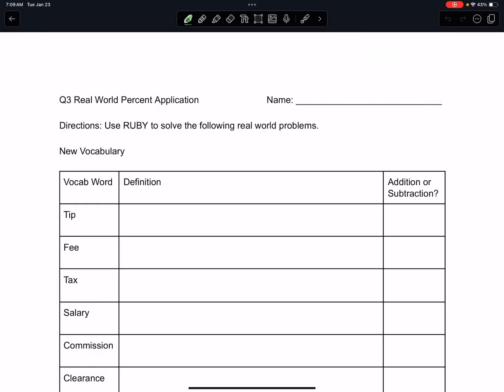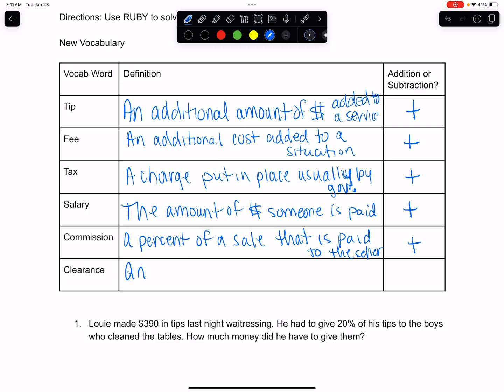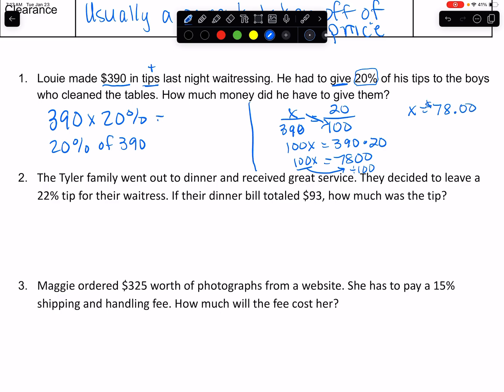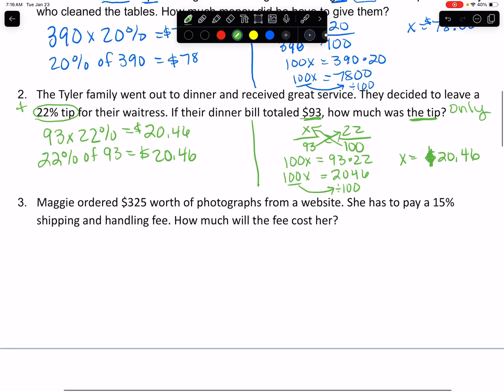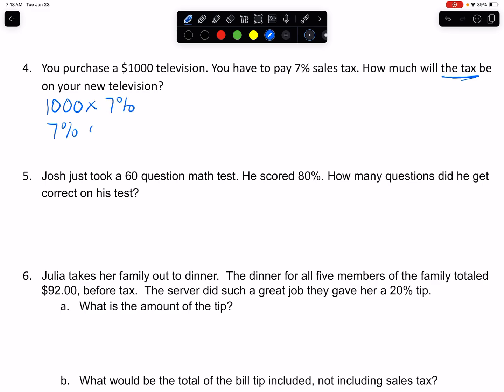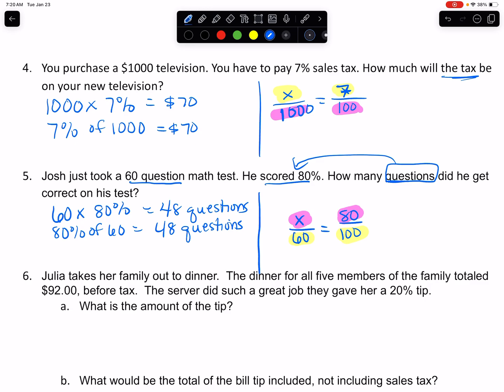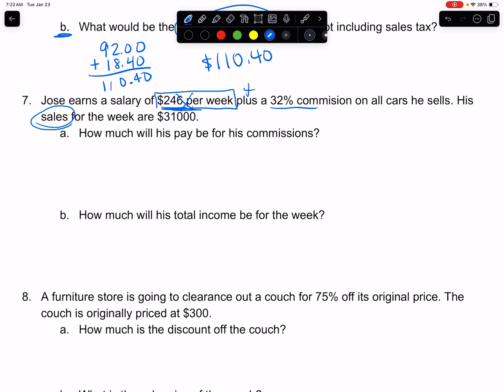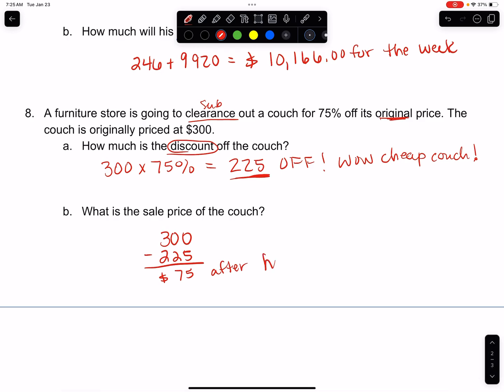Q3 Real World Percent Applications